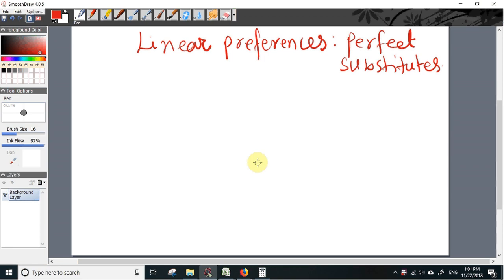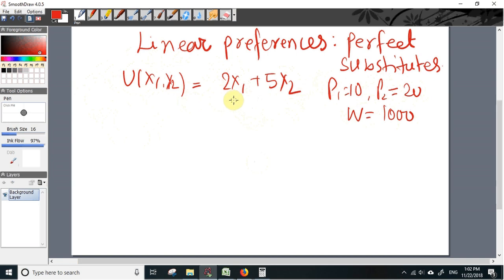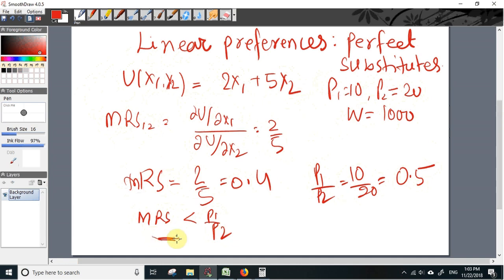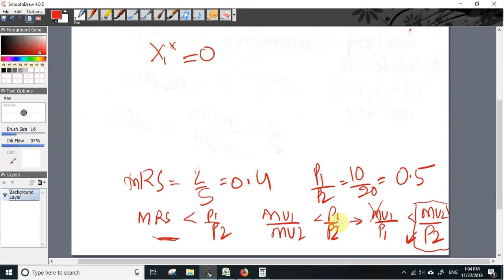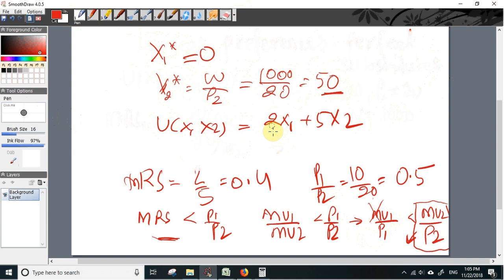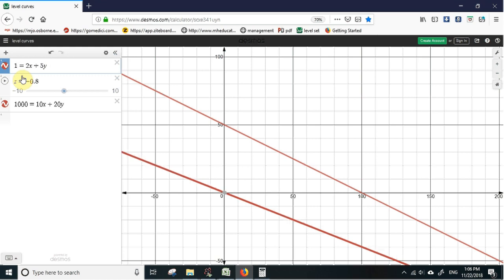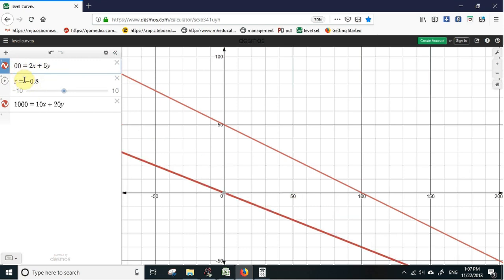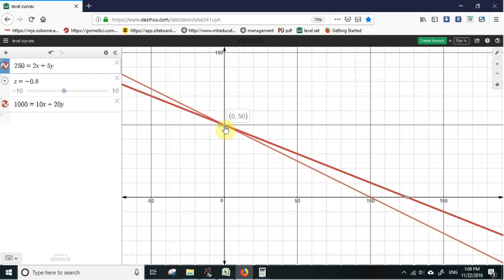#9 Optimal Commodity Purchase : Linear Utility Function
This video explains about how to find the optimal commodity purchase of the consume if the utility function is linear implying that the goods are perfect substitutes.